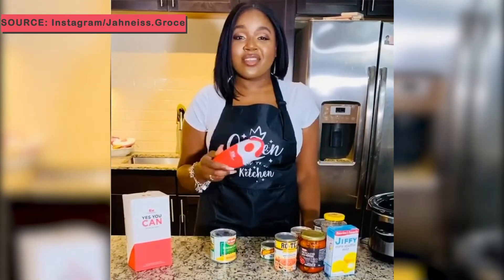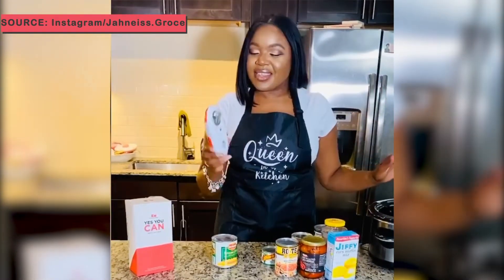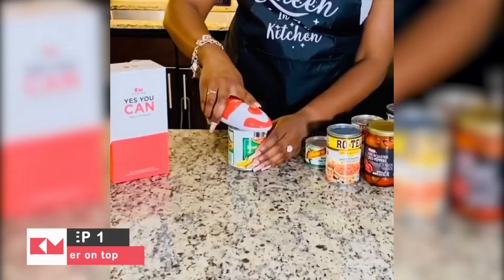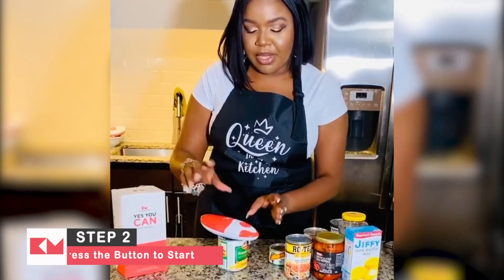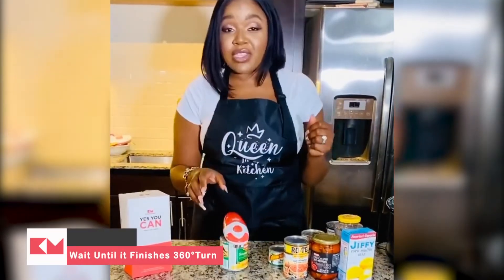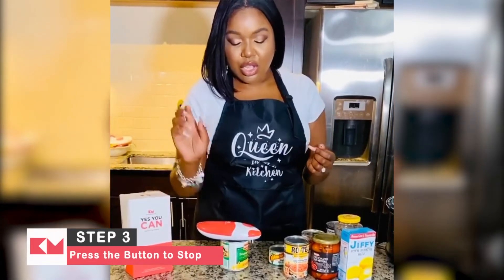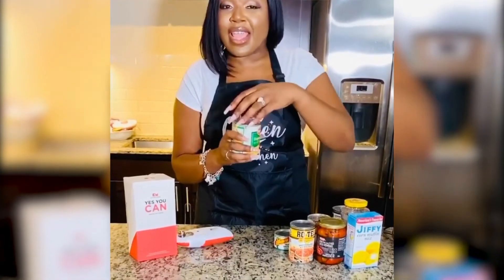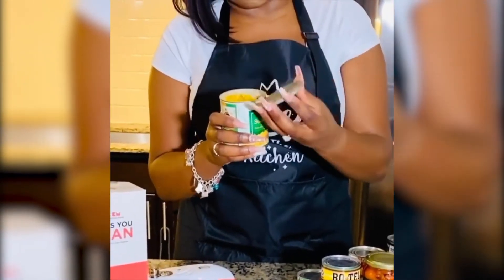An Electric Can Opener That Literally Does The Work For You | Kitchen Mama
In this video, Jahneiss Groce talks about the electric can opener that literally does the work for you. She demonstrates how to use the kitchen mama electric can opener.

The kitchen mama electric can opener is a portable battery-operated automatic smooth edge can opener. It is an ergonomic can opener that is made for anyone especially for seniors with arthritis. This is the best can opener for home and professional chefs you can find.

Jahneiss Groce is a busy mom and wife, blogger, and entrepreneur. With these responsibilities and duties, having a kitchen gadget that can help her in the kitchen is a huge advantage. And that's why she loves the Kitchen Mama automatic can opener.